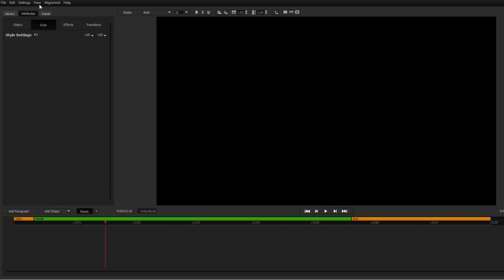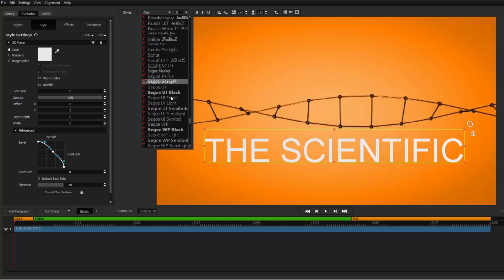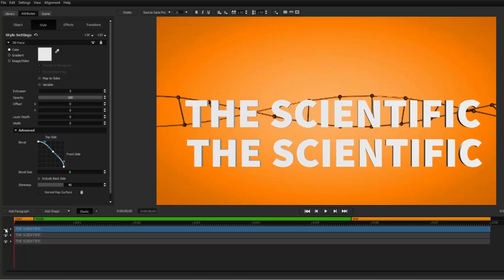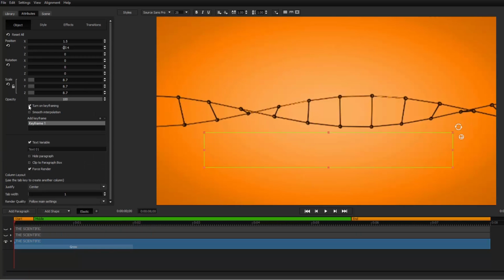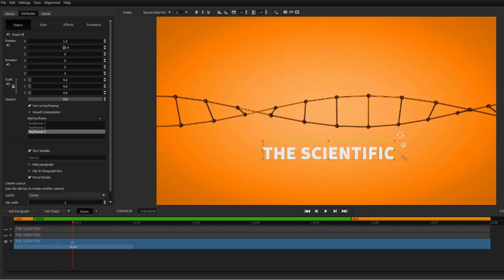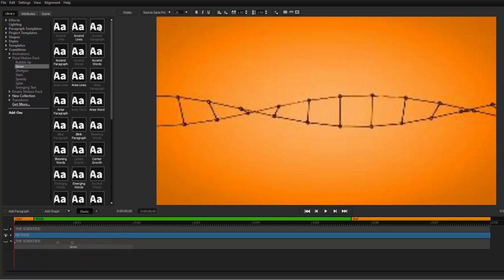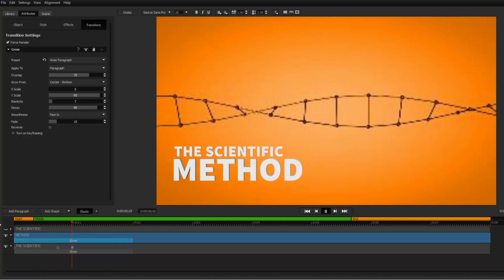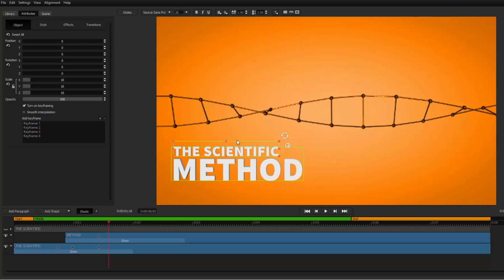Quick Tip Studio | Creating titles with the Fluid Motion Pack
In this Quick Tip Studio, I'll show you how to create commercial titles for your next show or production with animations from the new Fluid Motion Pack.